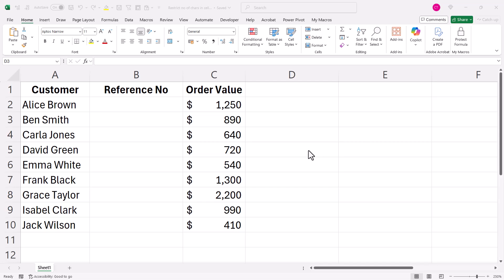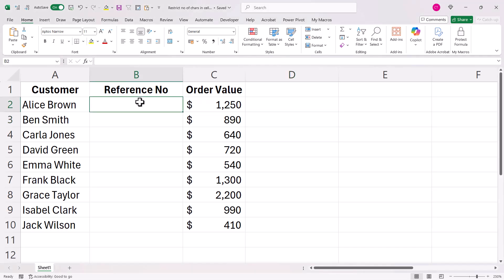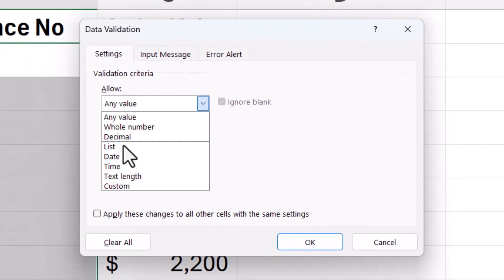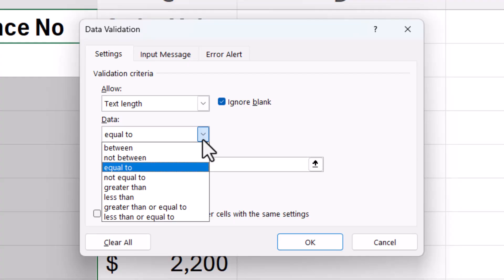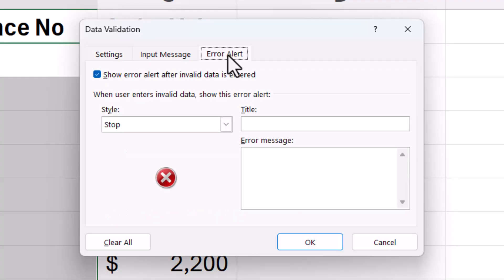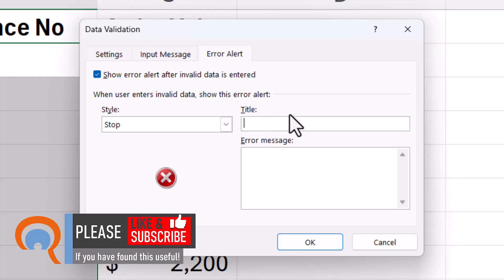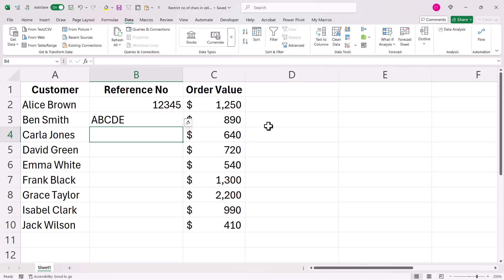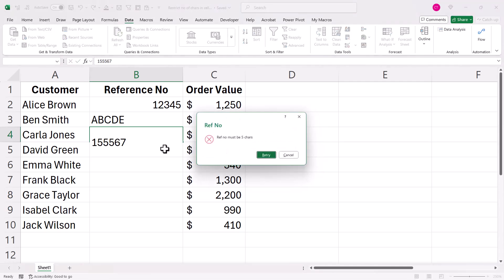Excel - How to Set a Character Limit In a Cell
📽️ In this Microsoft Excel video tutorial I demonstrate how to set a character limit for a cell using data validation.